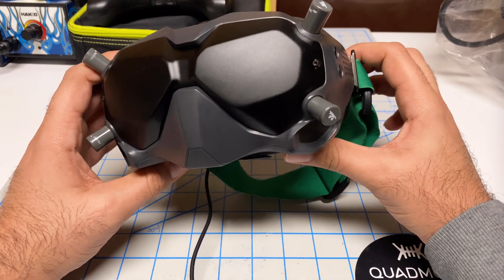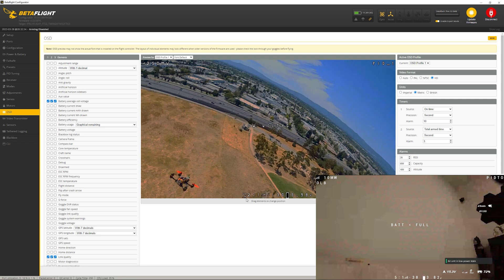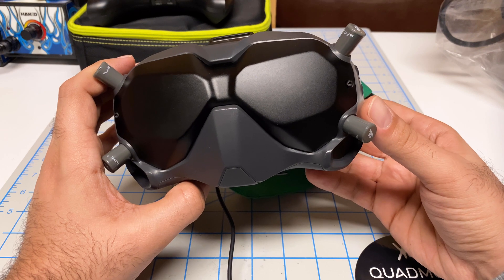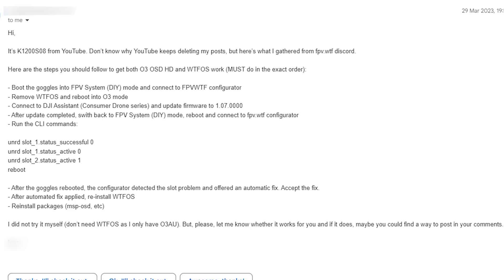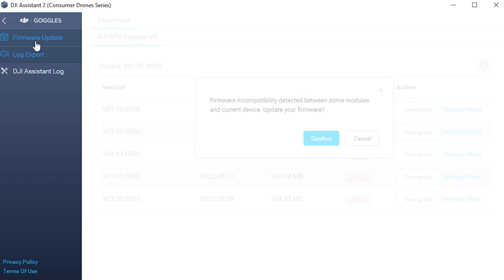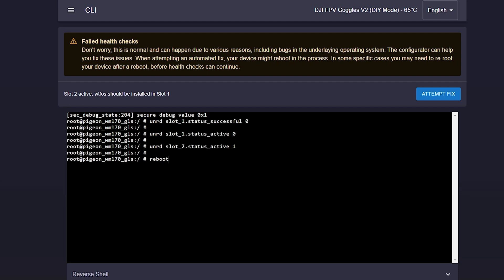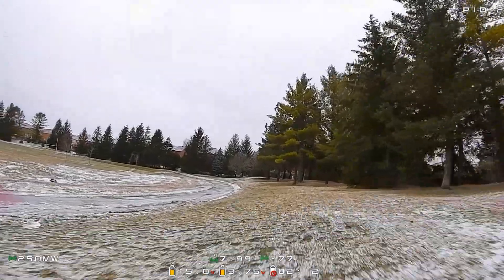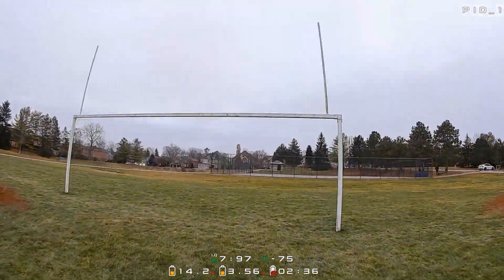WTFOS & V01.07.0000 COMPATIBILITY Issue Fix | DJI Goggles V2 Gets Native Betaflight 4.4 HD OSD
The DJI Goggles V2 also supports the Betaflight 4.4 native HD OSD when paired with the O3 air unit. However, if you have WTFOS installed, there is a compatibility issue that causes the Canvas Mode menu option to disappear from the Display menu on the goggles. These instructions will resolve that. Thanks to K1200S08 for sharing these instructions with me!

Items suggested in this video

Instructions & CLI Commands
Here are the steps you should follow to get both O3 OSD HD and WTFOS work (MUST do in the exact order):

 - Boot the goggles into FPV System (DIY) mode and connect to FPVWTF configurator
- Remove WTFOS and reboot into O3 mode
- Connect to DJI Assistant (Consumer Drone series) and update firmware to 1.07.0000
- After update completed, swith back to FPV System (DIY) mode, reboot and connect to fpv.wtf configurator
- Run the CLI commands:

unrd slot_1.status_successful 0
unrd slot_1.status_active 0
unrd slot_2.status_active 1
reboot

- After the goggles rebooted, the configurator detected the slot problem and offered an automatic fix. Accept the fix.
- After automated fix applied, re-install WTFOS
- Reinstall packages (msp-osd, etc)

Videos you may want to check out
How to get your custom BetaFlight OSD working on the DJI O3 Air Unit | MSP Canvas Mode is HERE!

FULLY Customizable HD OSD canvas mode for DJI FPV Goggles V1 & V2 | My EYES can't handle the BEAUTY!